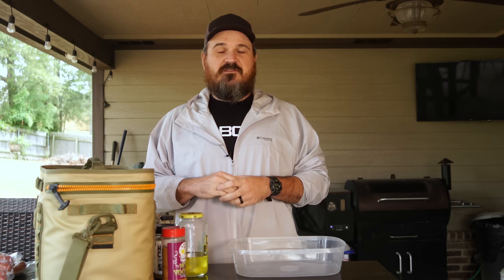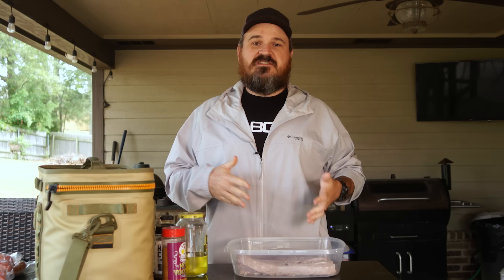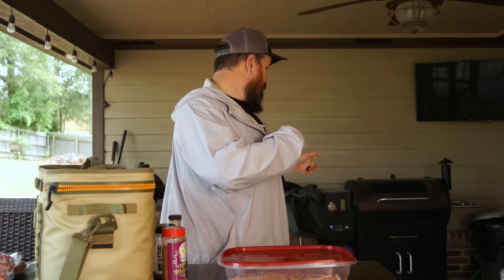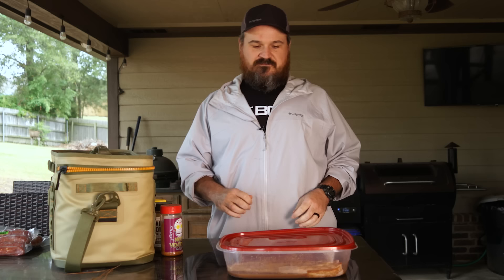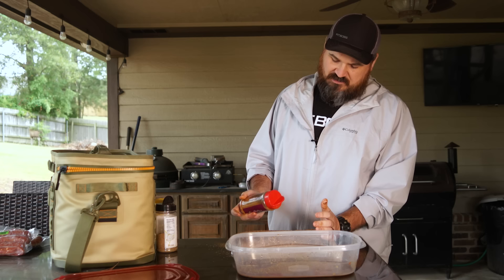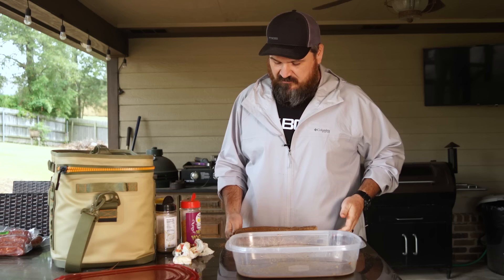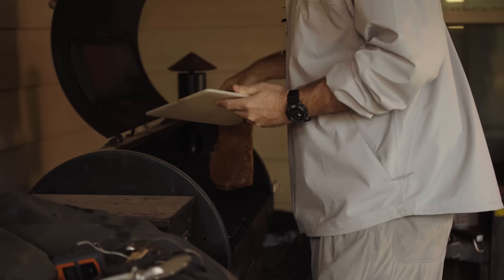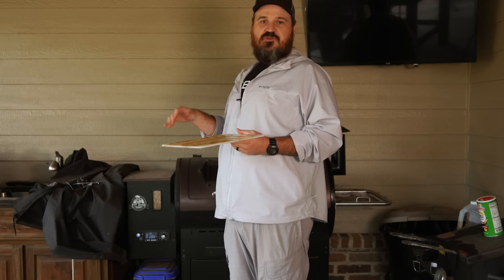Smoked Venison Backstrap FULL Recipe on Pit Boss Pellet Grill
Deer season has kicked off in Louisiana, so you know what that means: we’re firing up the Pit Boss grill. Justin Martin shares his new favorite recipe, Smoked Venison Back strap in this week’s episode.